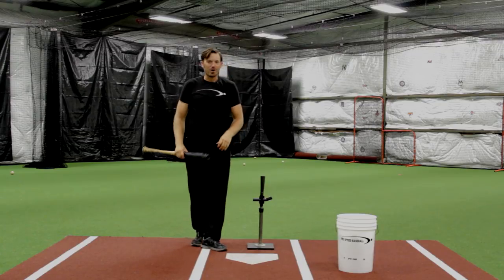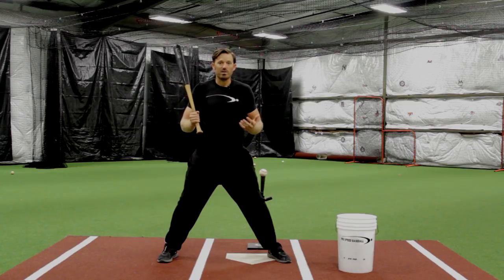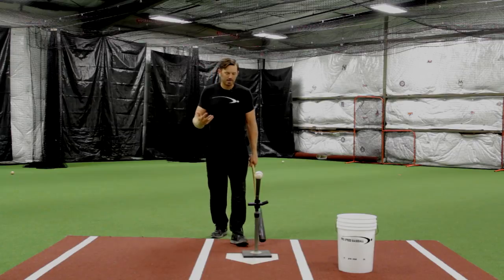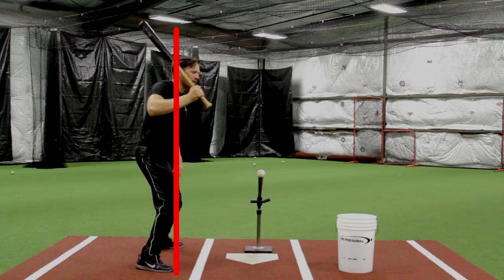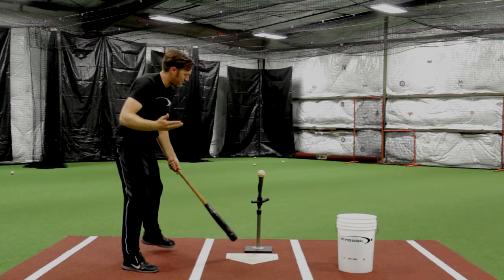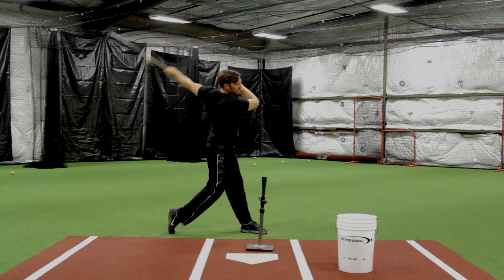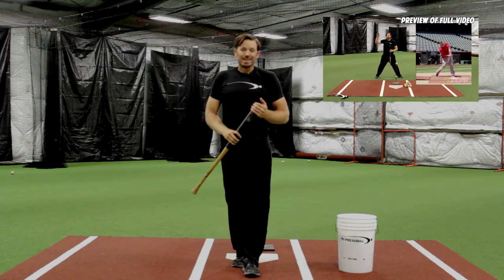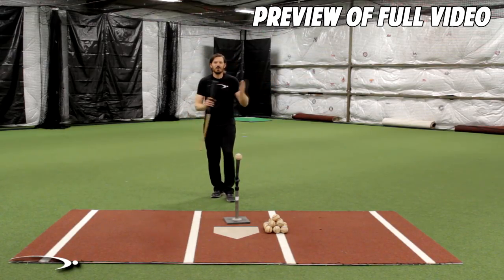Momentum Speed Load | Baseball Hitting Drill (Pro Speed Baseball)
Myth of the Rollover | Hitting Mechanics (Pro Speed Baseball)

In today's video we go over one simple, yet extremely crucial piece of the load that is the "magic move" when it comes to creating speed from our load.

Physics play a huge role in every sport, especially when it comes to hitting.

"An object in motion, stays in motion..."

If we understand that we can move a moving object faster than a still object...

...aka our hands in our load...

...we can take advantage of those physics for some serious speed!

Michael Derr